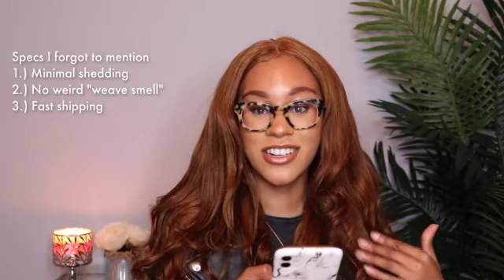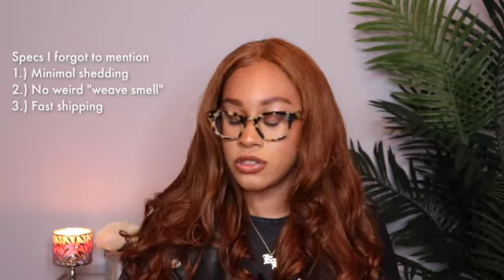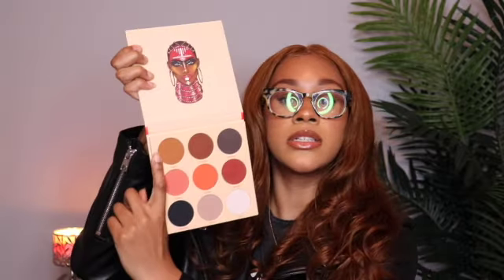My first time applying a lace closure wig! | Strawberry Blonde ft Beauty Forever Hair| Honest Review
Hey Guys!

In this video I'll be applying a lace closure wig I purchased from Beauty Forever Hair. Make sure you watch the end for a full and honest review!